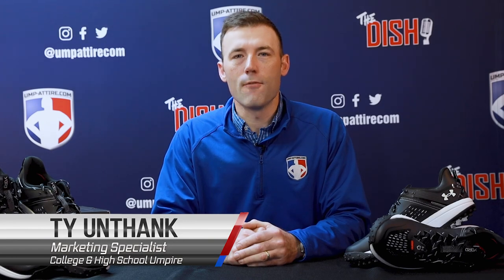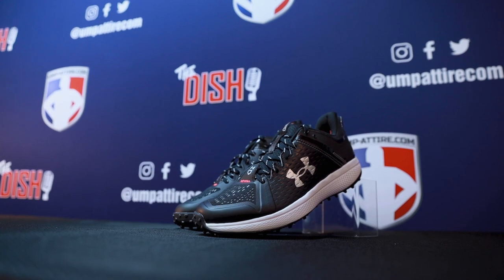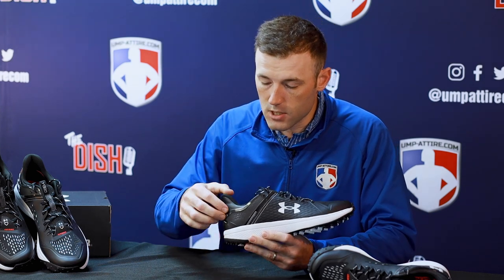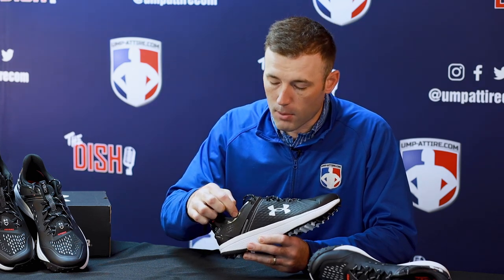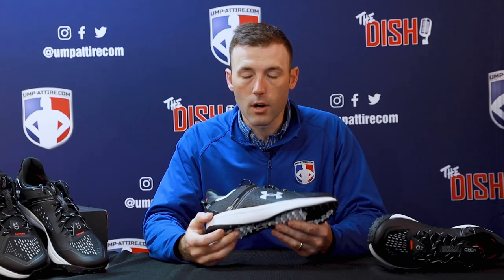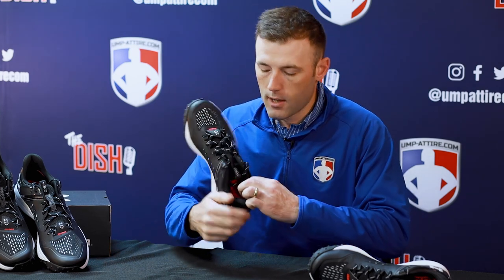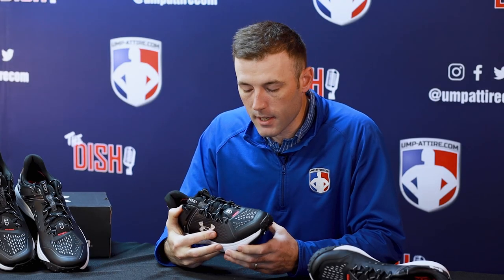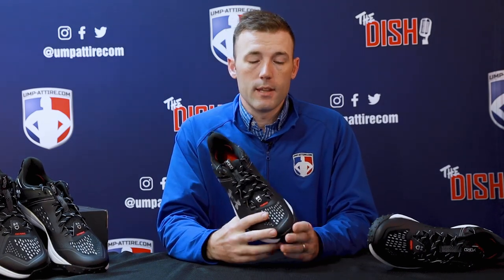Official Review: Under Armour Yard Turf Black & White Field Shoes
See our review of the latest model Yard Turf Field Shoes by Under Armour.